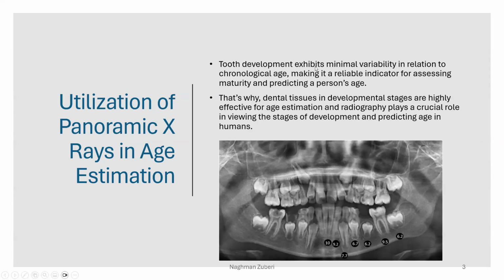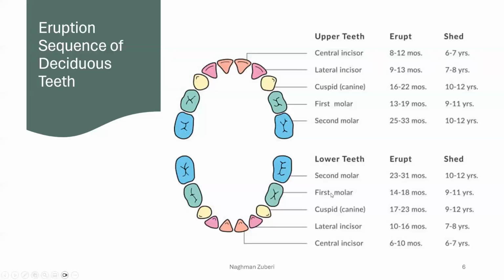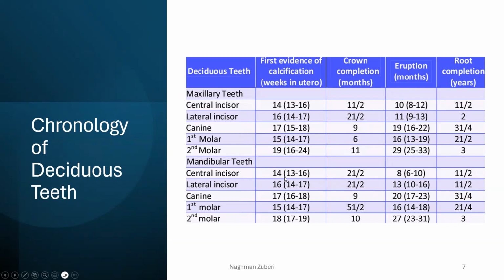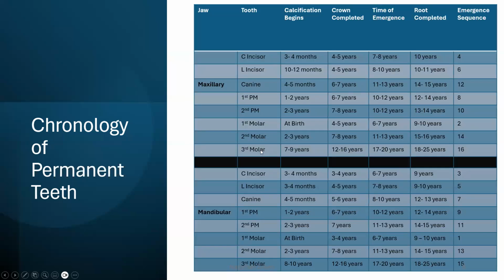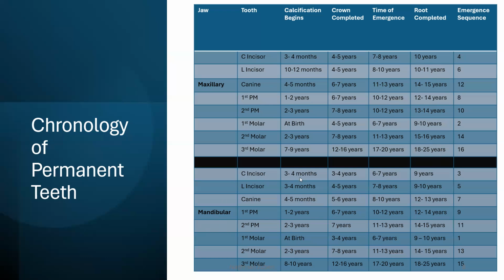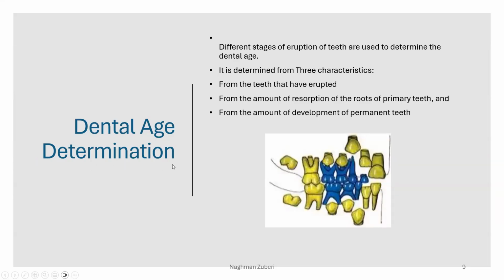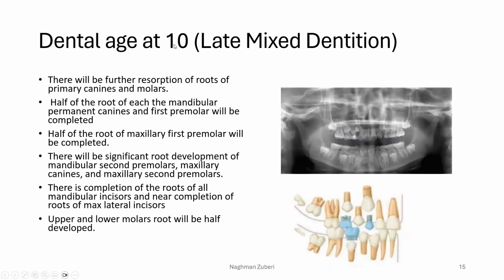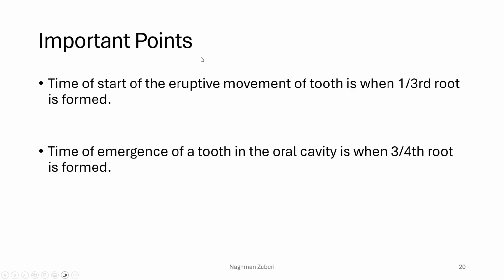Age Determination Using a Panorex Radiograph with the help of Nolla’s Stages of Tooth Development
This Lecture is about the age determination and prediction analyzing a Panorex Radiograph with the help of Nolla’s Stages of Tooth Development.